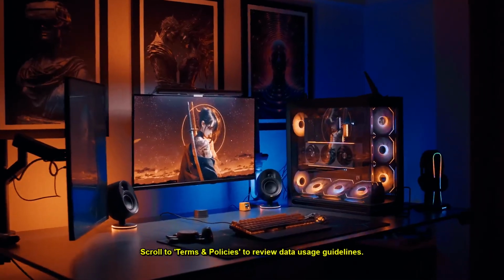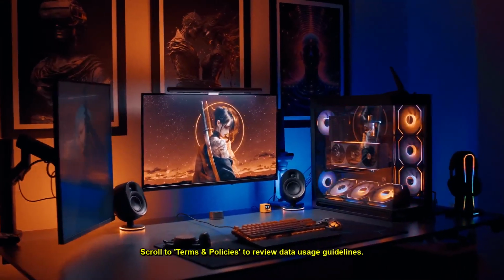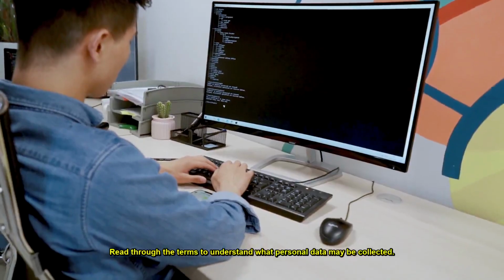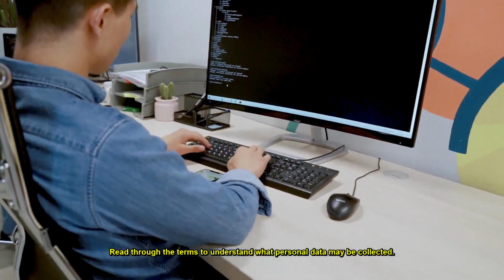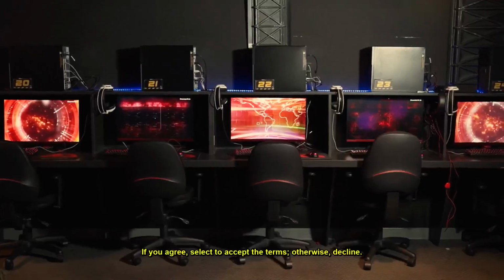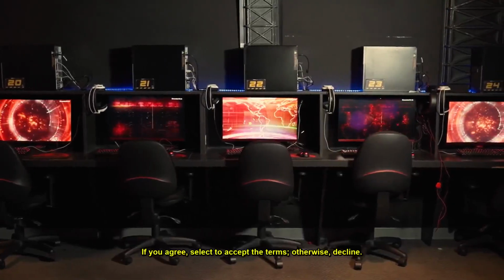How to setup smart TV tracking settings for Samsung privacy - Detailed Guide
In this detailed guide, we walk you through the essential steps to set up smart TV tracking settings on your Samsung device, ensuring your privacy is protected. Learn how to manage data collection, adjust your settings, and enjoy a worry-free viewing experience. Whether you're concerned about targeted ads or data privacy, this video will help you take control of your smart TV.